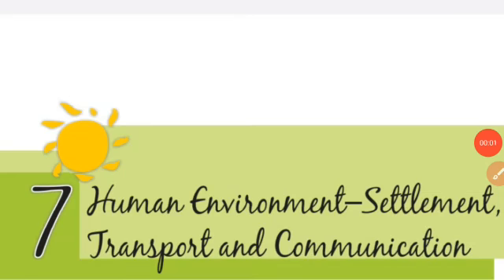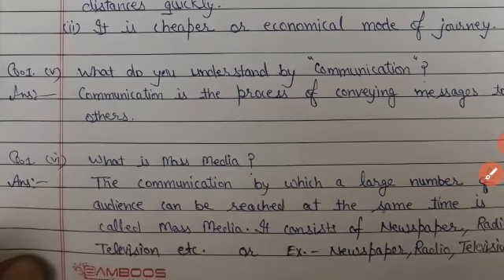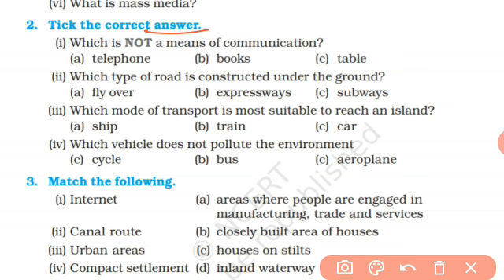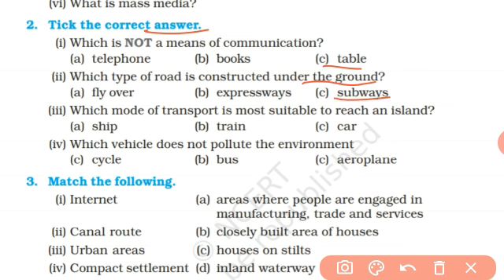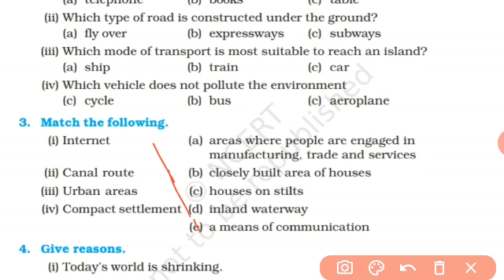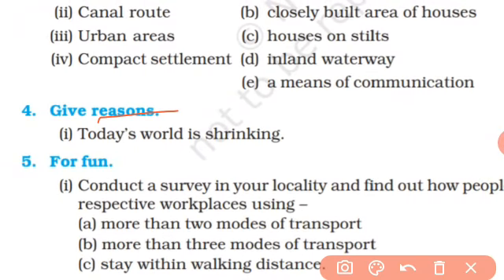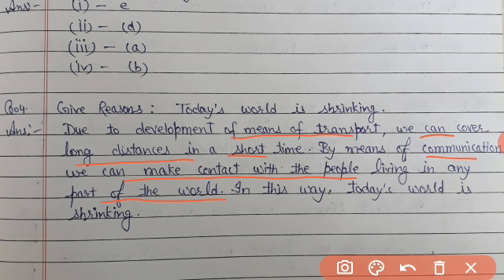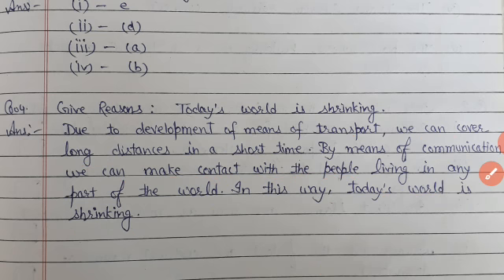Human Environment- Settlement,Transport and Communication Ex.Q.Ans. Class VII Geography Ch-7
Video from Rajiv Nagpal